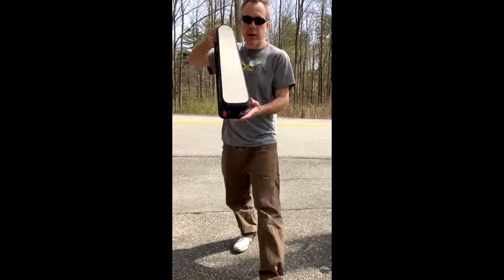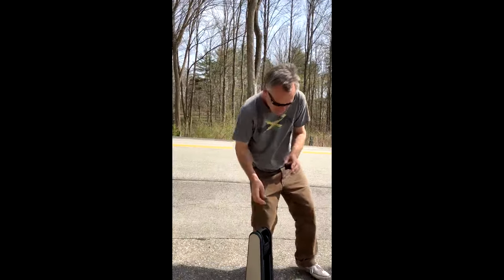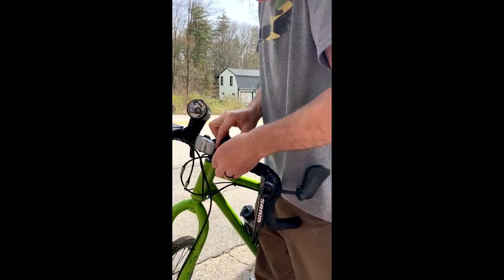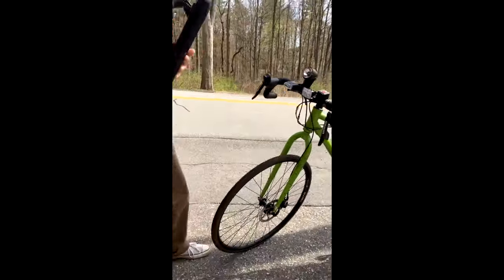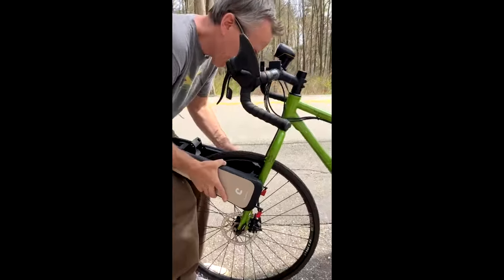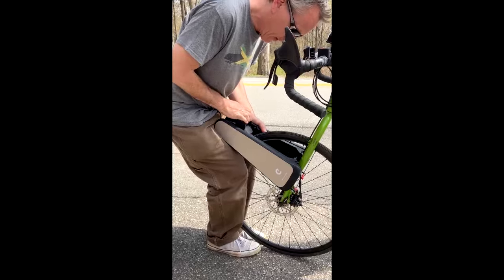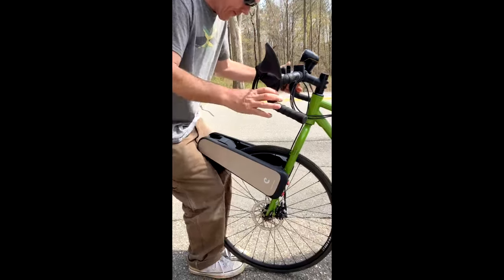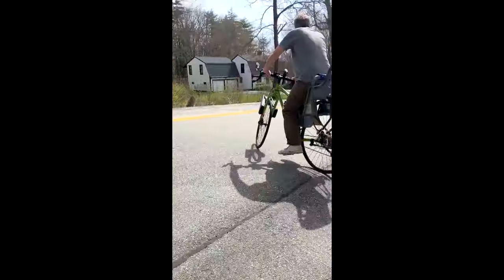Clip Bike Demo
After a two year wait, I finally got my battery powered pedal assist Clip Bike attachment in the Spring of 2024. Here's a quick video of it in use!